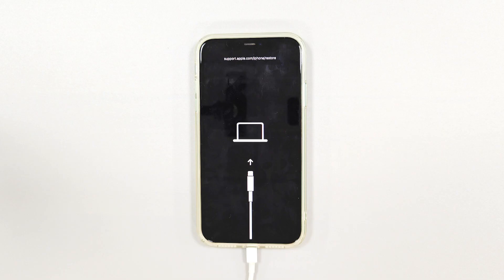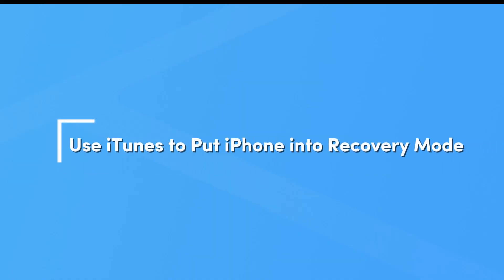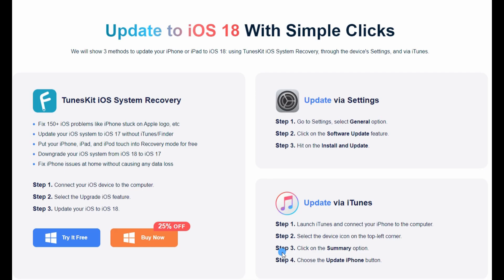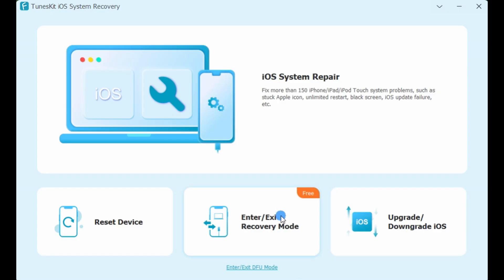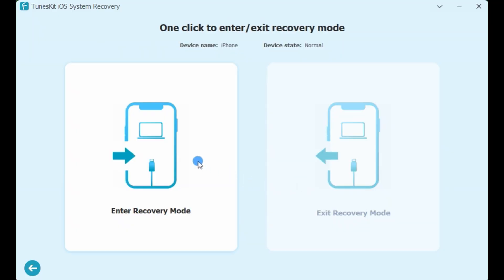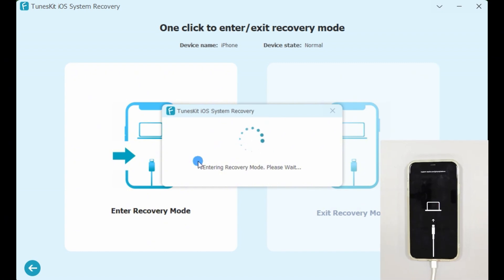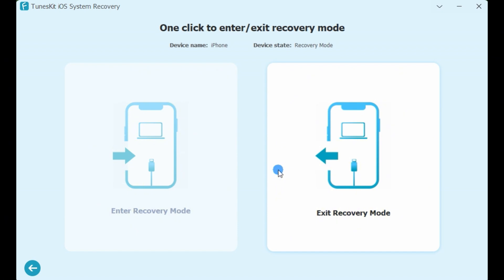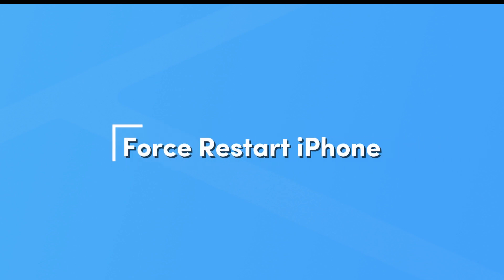[Free Methods] How to Enter/Exit Recovery Mode iPhone-iOS 18 Supported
Hi guys. Welcome to the TunesKit channel. I'll show you how to enter/exit recovery mode iPhone in today's video.

⏰ Timestamps:
00:00 Get Started
Part 1. How to Enter Recovery Mode iPhone
00:10 Method 1: Use iTunes to Put iPhone into Recovery Mode
01:08 Method 2: Use TunesKit iOS System Recovery
Part 2. How to Get iPhone out of Recovery Mode
01:36 Method 1: Use TunesKit iOS System Recovery
01:44 Method 2: Force Restart iPhone
02:25 The End